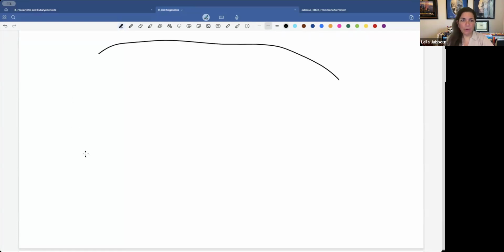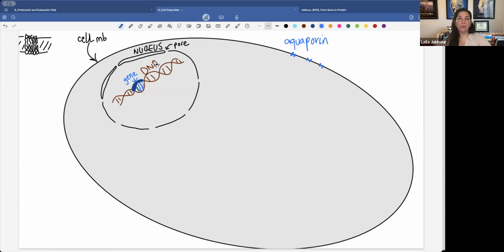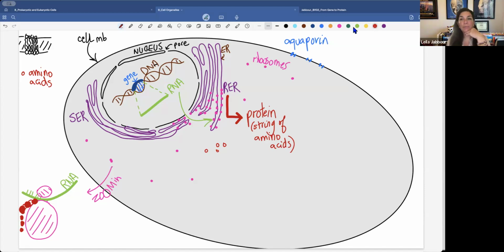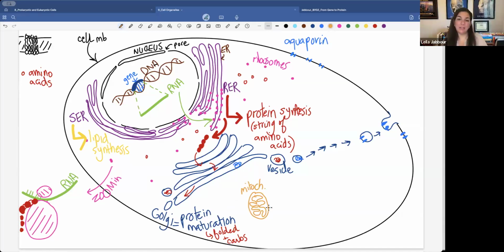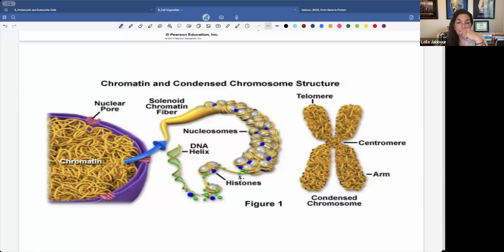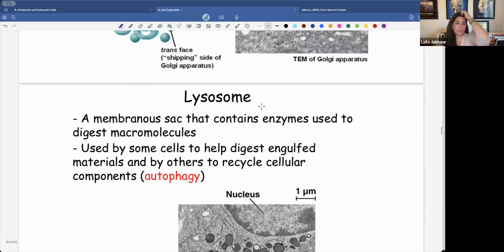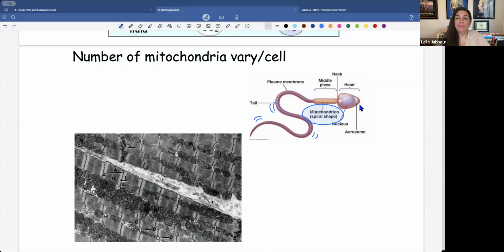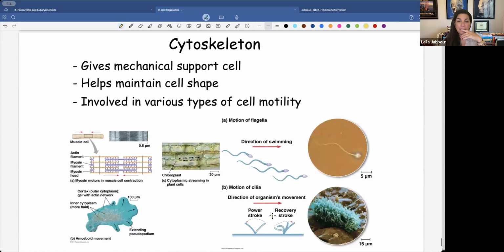Cell Organelles Lecture Recording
This is the recording of the lecture "Cell and Cell Organelles" for Introduction to Biology